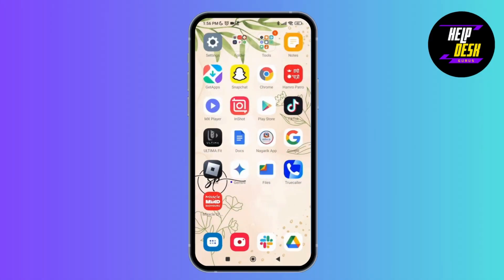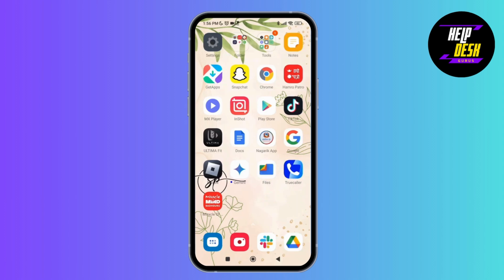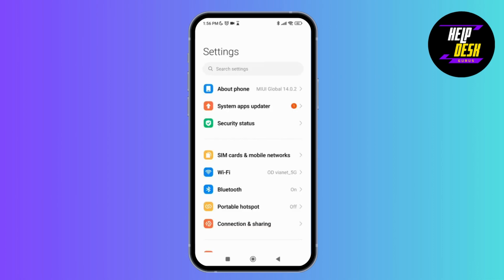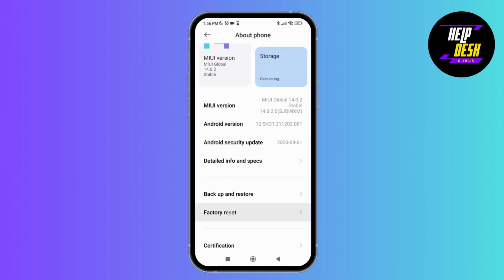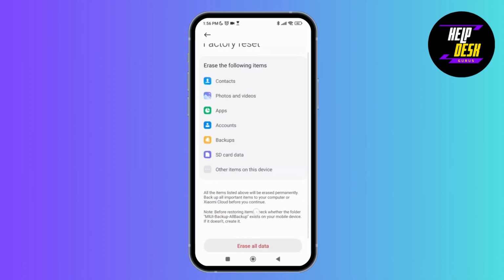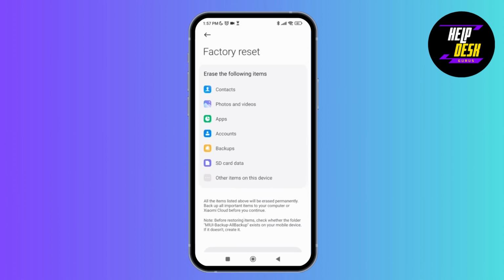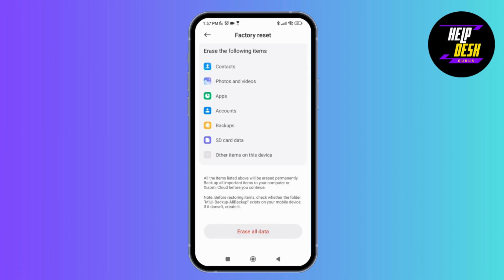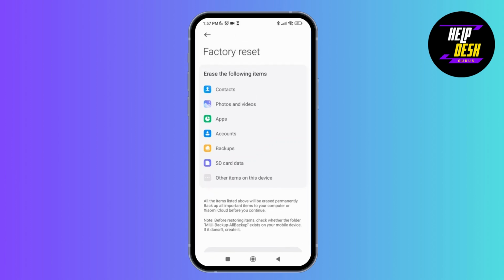How to Reset Android to Factory Settings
Welcome to our step-by-step guide on "How to Reset Android to Factory Settings"! If you're looking to erase all data, start fresh, or troubleshoot your Android device, this video is for you. We'll show you how to reset your Android phone or tablet back to its factory settings, restoring it to the way it was when you first got it. Whether you're selling your device, fixing issues, or just want a clean slate, this guide will walk you through the process.

In this video, you'll learn:

How to perform a hard reset on Android
How to reset Android phone to default settings
How to factory reset Android without losing data
How to fix Android phone by resetting to factory settings